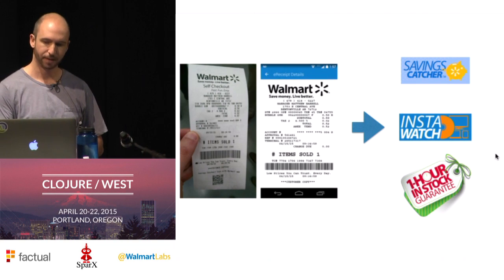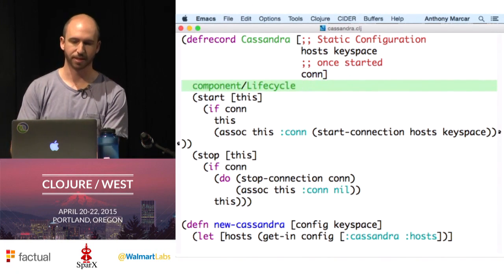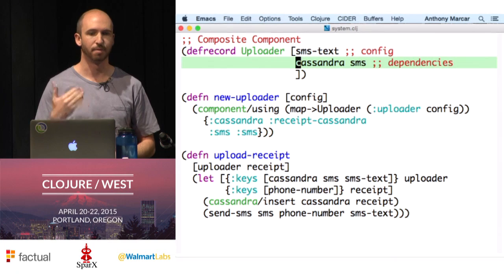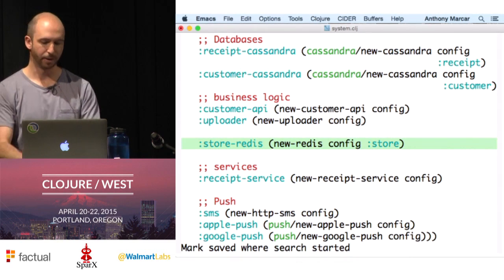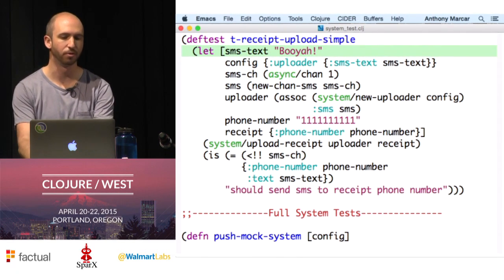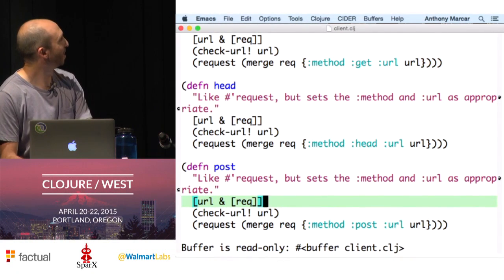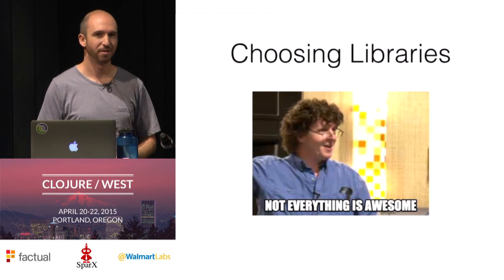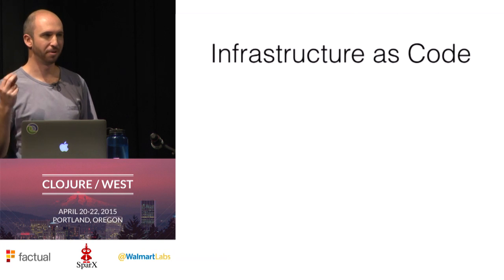Anthony Marcar - Clojure At Scale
There are many resources to help you build Clojure applications. Most however use trivial examples that rarely span more than one project. What if you need to build a big clojure application comprising many projects? Over the three years that we've been using Clojure at WalmartLabs, we've had to figure this stuff out. In this session, I'll discuss some of the challenges we've faced scaling our team and code base as well as our experience using Clojure in the enterprise.